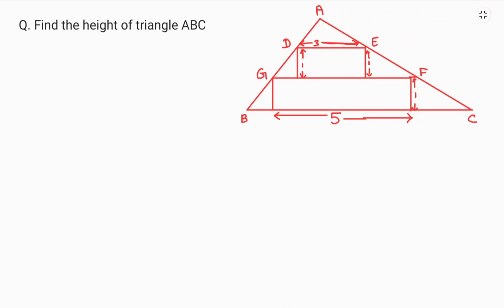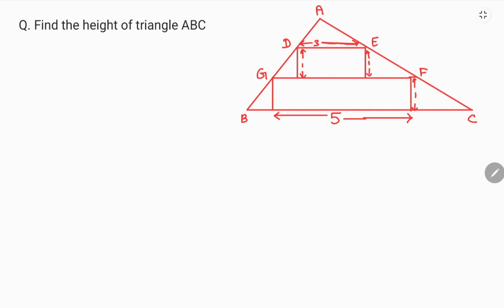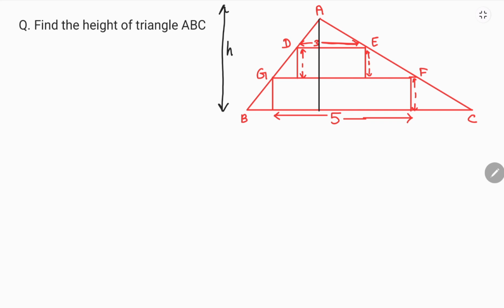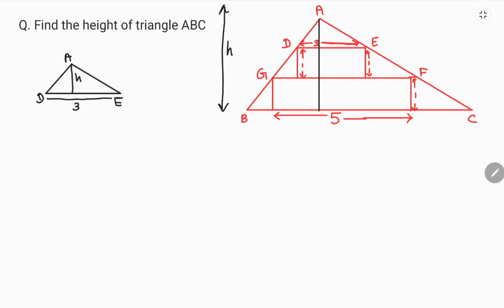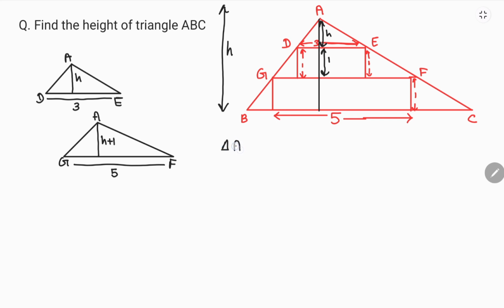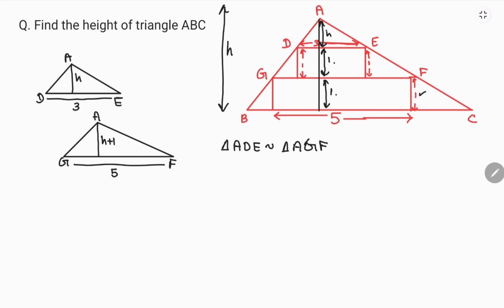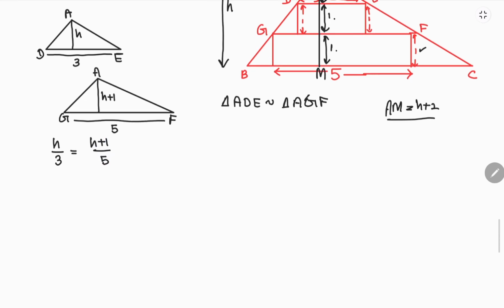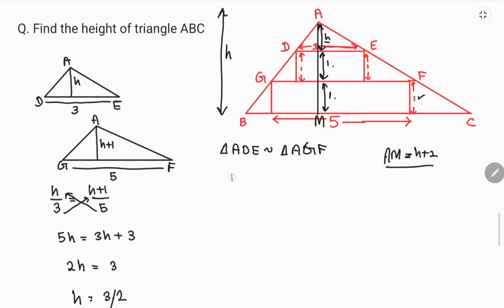A nice math competitive exam question